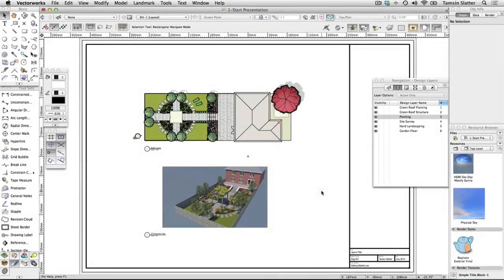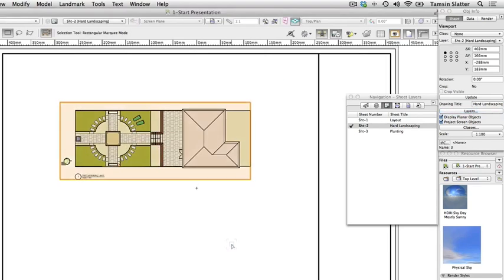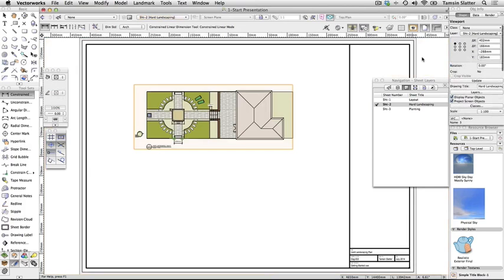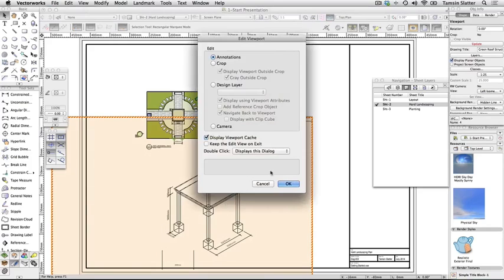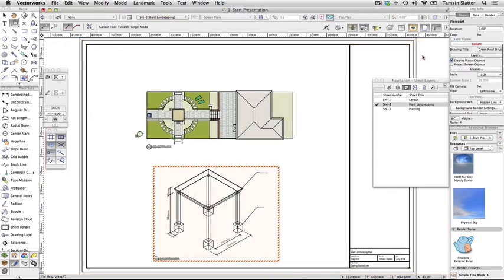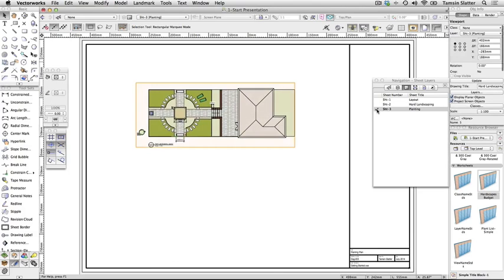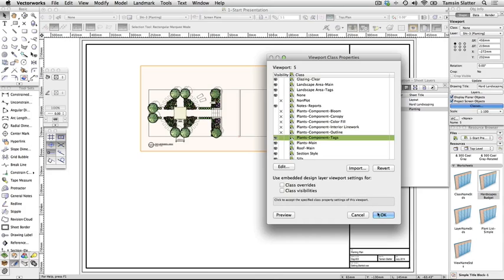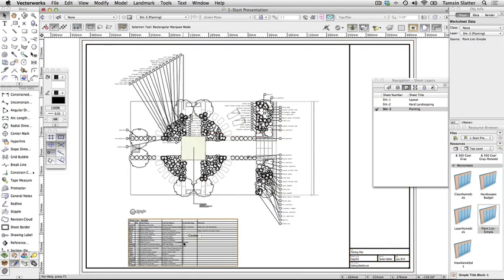GSG - Vectorworks Landmark 2016 - 26 Create Additional Viewports